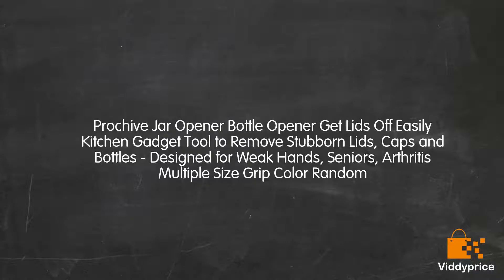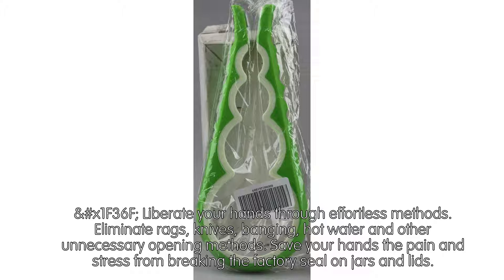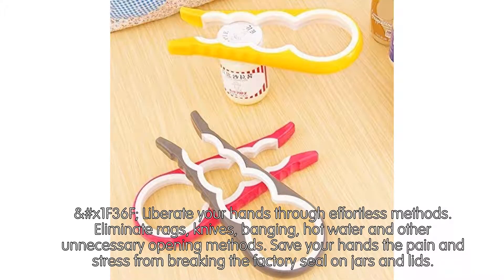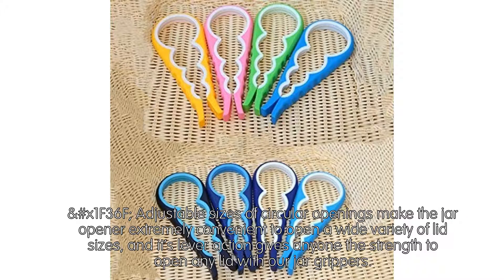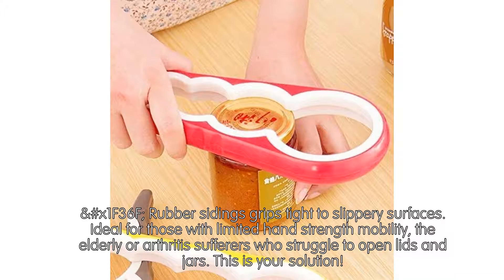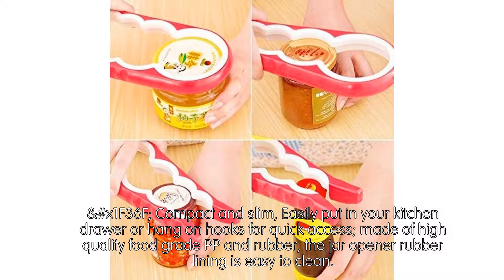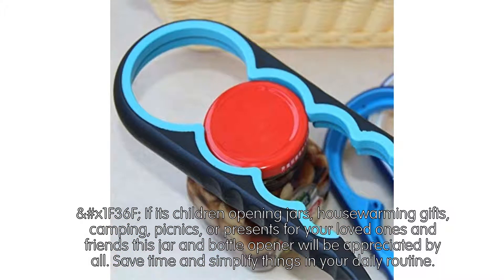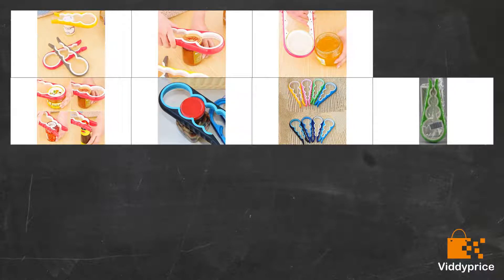Review Prochive Jar Opener Bottle Opener Get Lids Off Easily Kitchen Gadget T [2019]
&x1F36F; Liberate your hands through effortless methods. Eliminate rags, knives, banging, hot water and other unnecessary opening methods. Save your hands the pain and stress from breaking the factory seal on jars and lids.

&x1F36F; Adjustable sizes of circular openings make the jar opener extremely convenient to open a wide variety of lid sizes, and it's lever action gives anyone the strength to open any lid with our jar grippers.

&x1F36F; Rubber sidings grips tight to slippery surfaces. Ideal for those with limited hand strength mobility, the elderly or arthritis sufferers who struggle to open lids and jars. This is your solution!

&x1F36F; Compact and slim, Easily put in your kitchen drawer or hang on hooks for quick access; made of high quality food grade PP and rubber, the jar opener rubber lining is easy to clean.

&x1F36F; If its children opening jars, housewarming gifts, camping, picnics, or presents for your loved ones and friends this jar and bottle opener will be appreciated by all. Save time and simplify things in your daily routine.